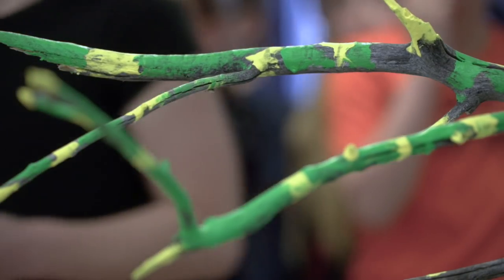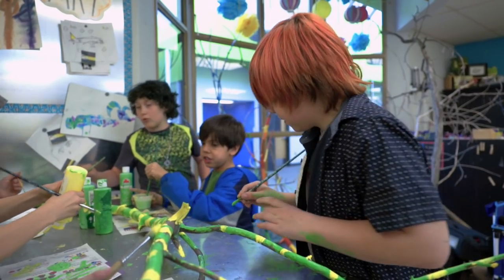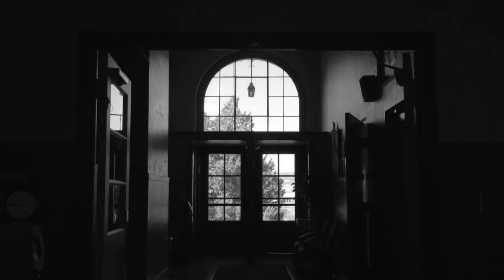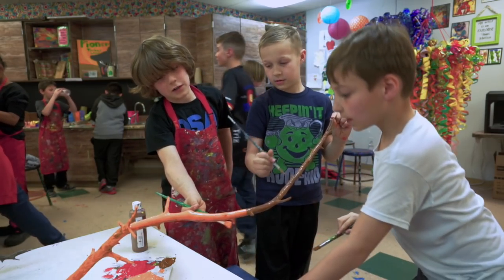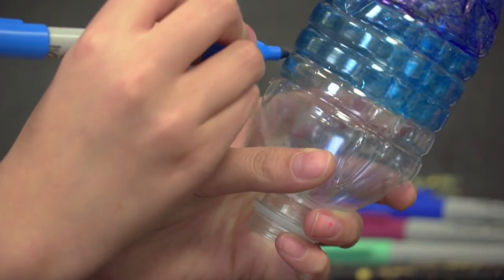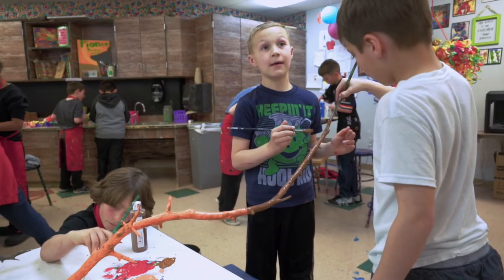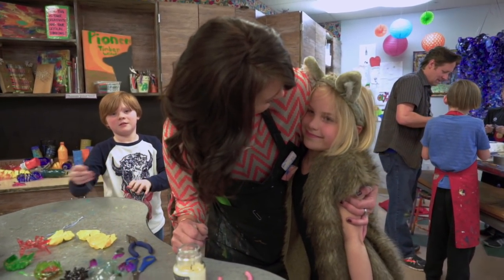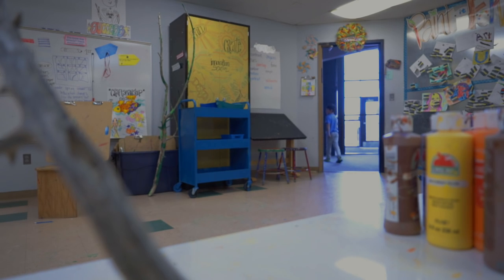Kim Betschart - Elementary Educator of the Year